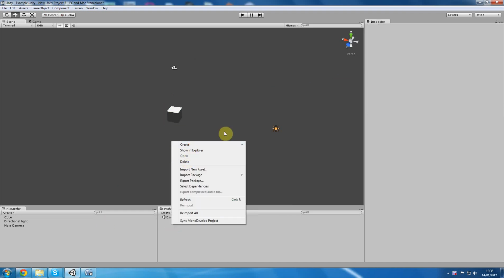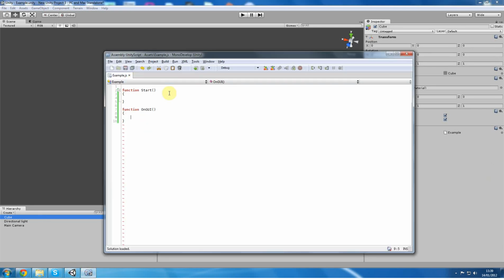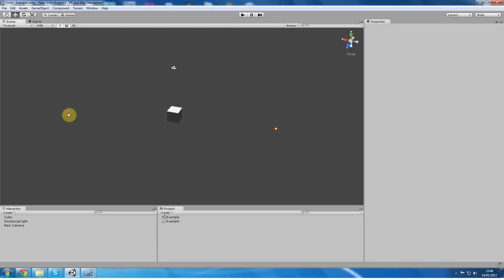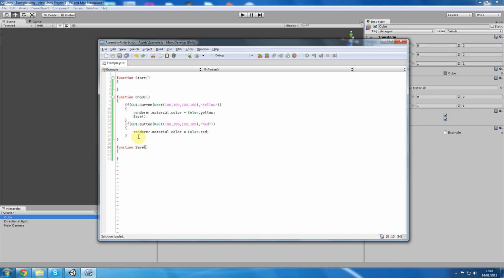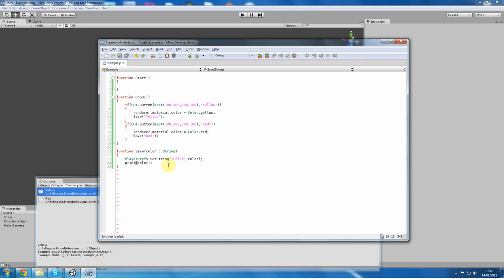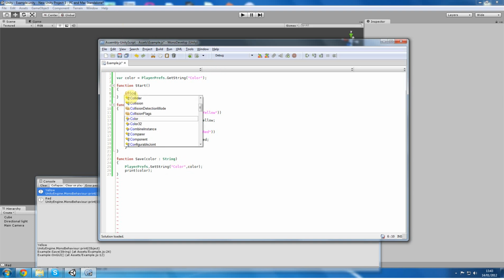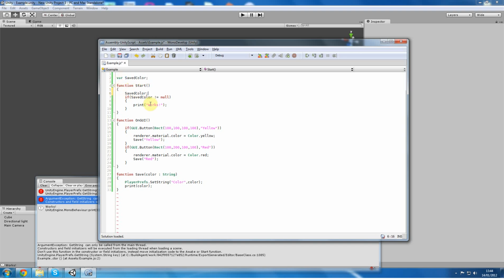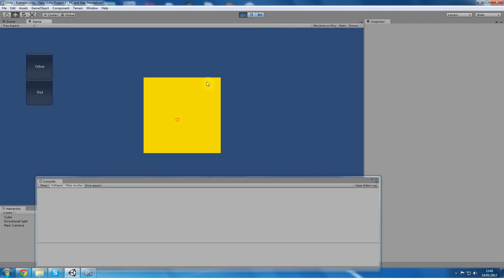Unity3d Tutorial - PlayerPrefs (Saving)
Simple Unity3D Saving system!

My blog // Looking for a 2D artist ASAP!